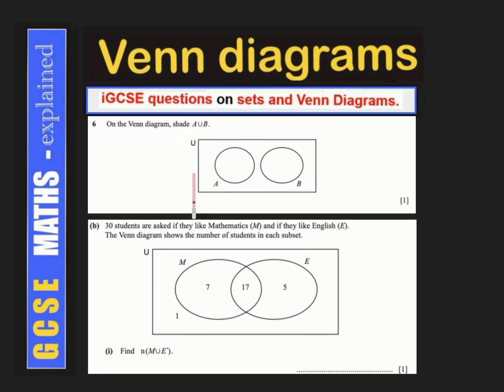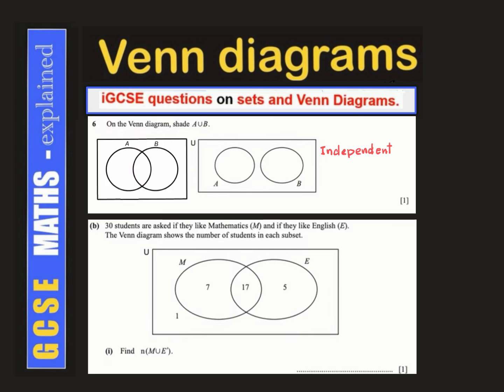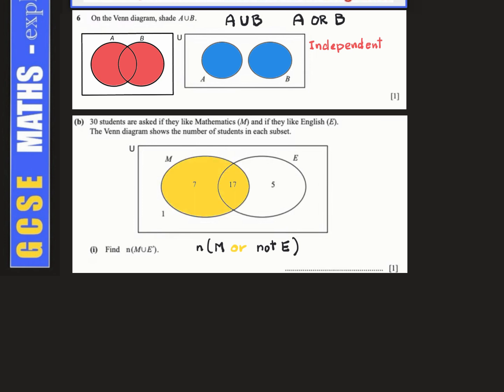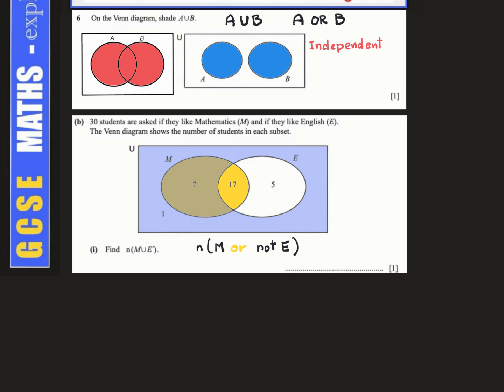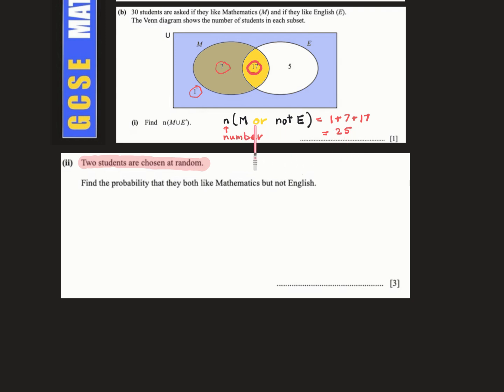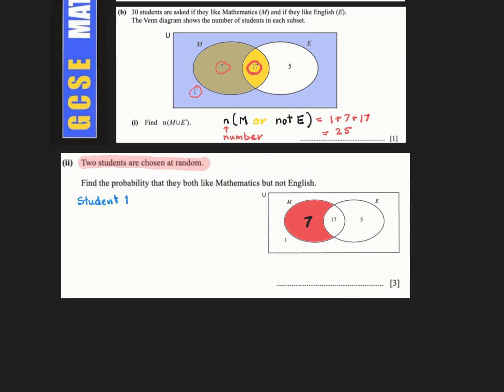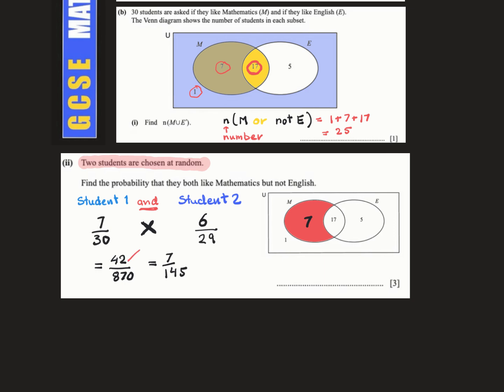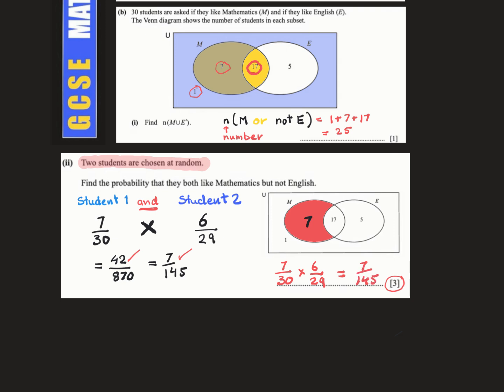GCSE Maths - Venn Diagram - Independent sets - Excel at School